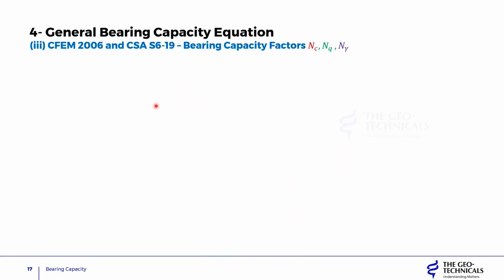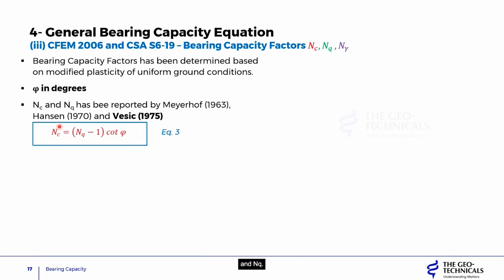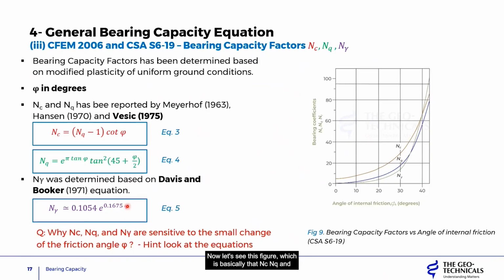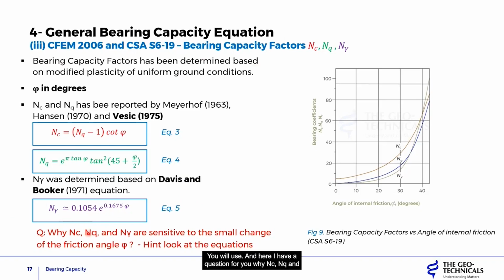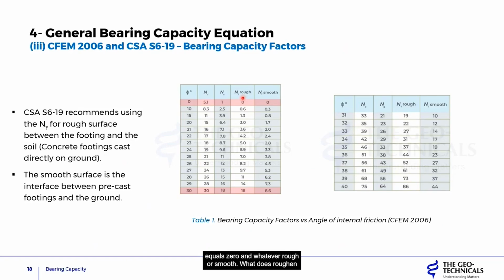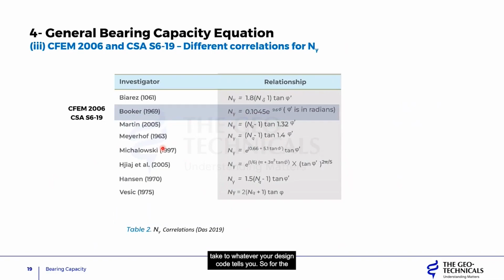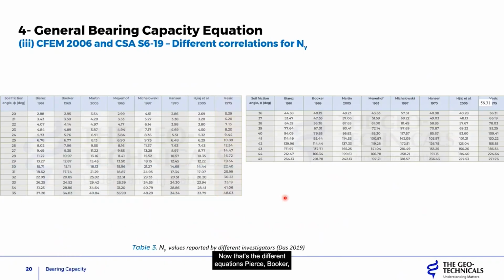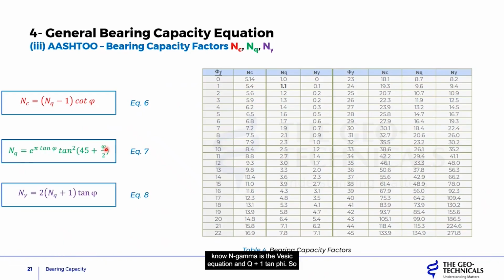1 ii BC Equation mp4 2